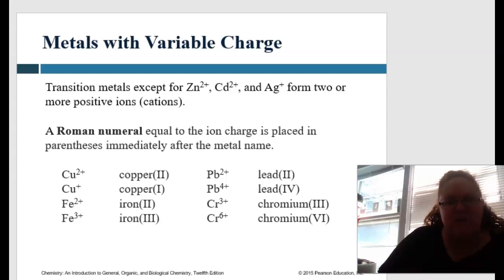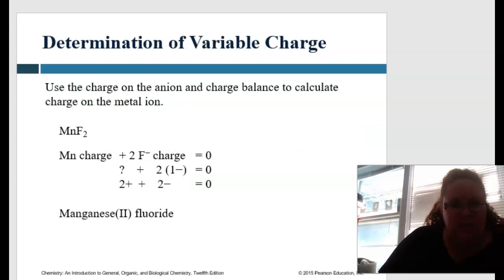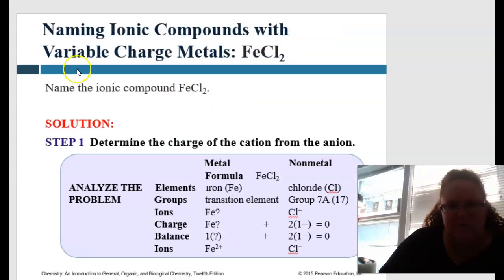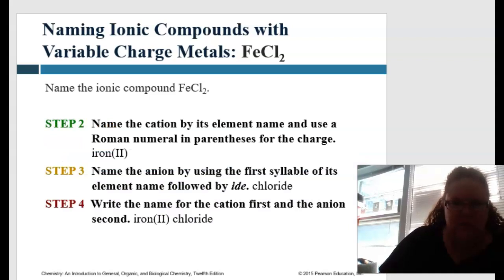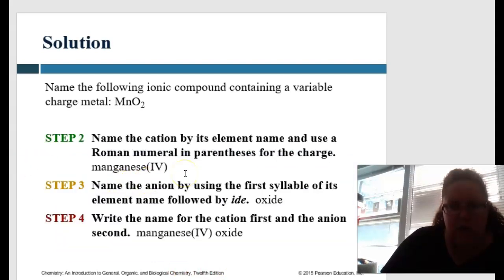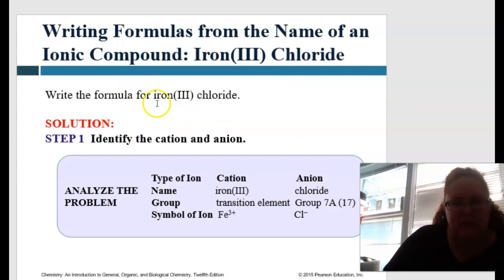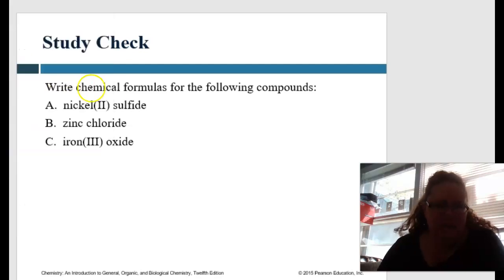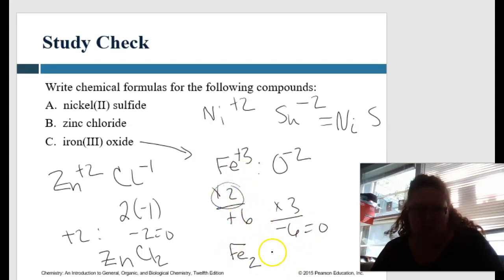Baker Biochem CHM 2310 Module 3 Metals with Variable Charges